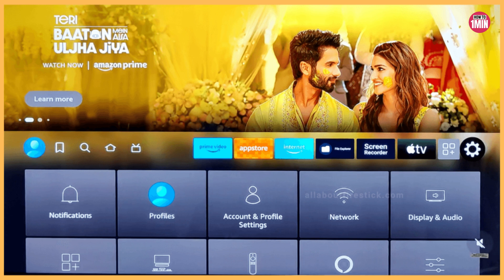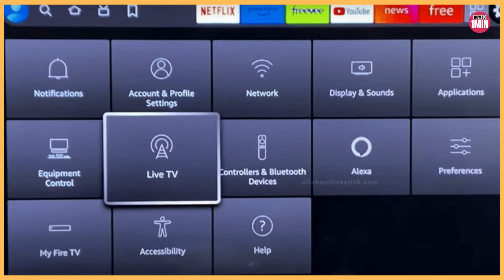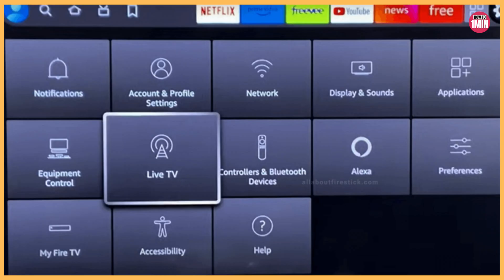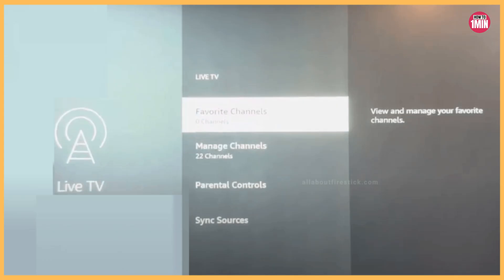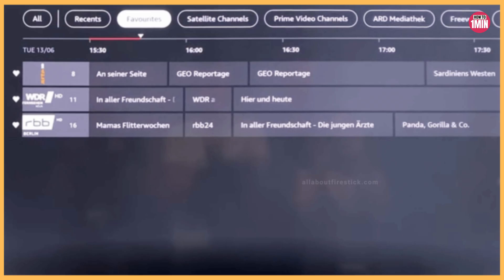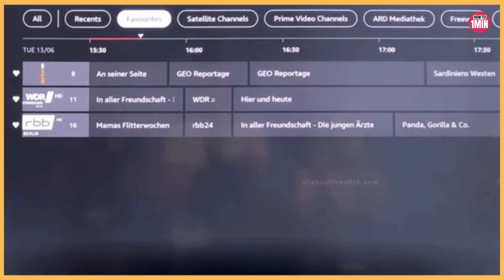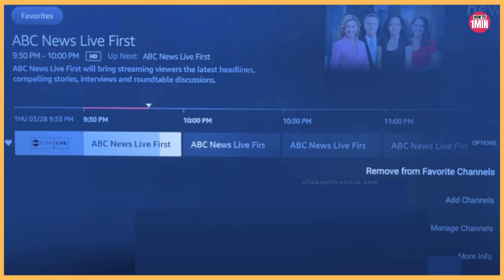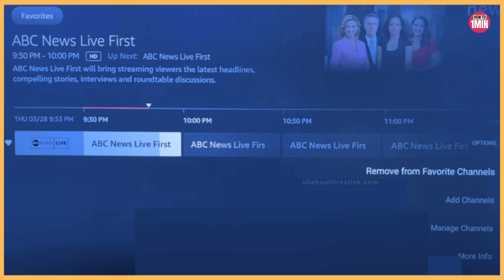How to DELETE FAVORITES on Firestick (2025)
Learn how to DELETE FAVORITES on Firestick. In this video, I'll guide you through an EASY, STEP BY STEP tutorial to help you quickly manage your favorites list.

Timestamp:
00:00 Intro
00:09 DELETE FAVORITES on Firestick